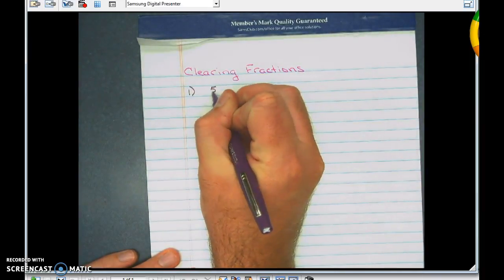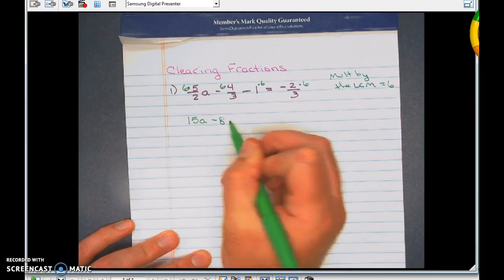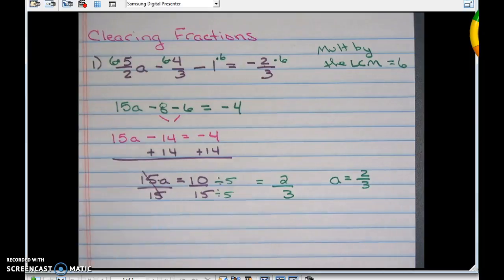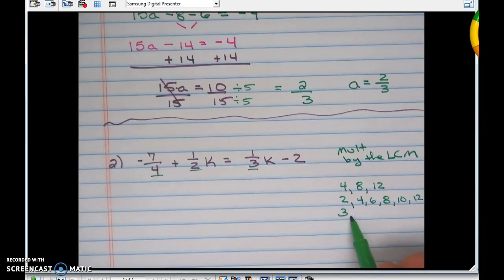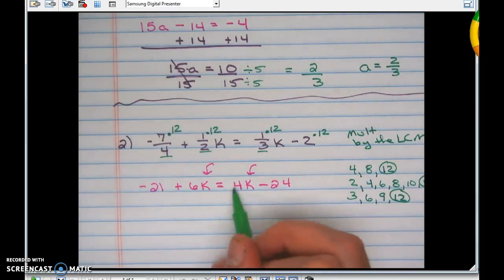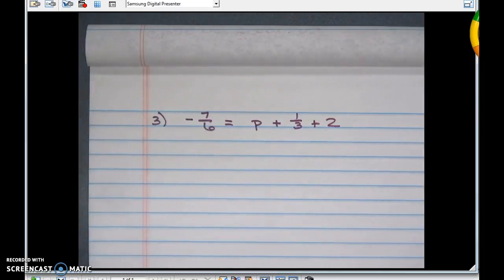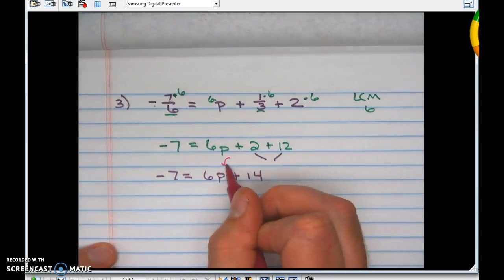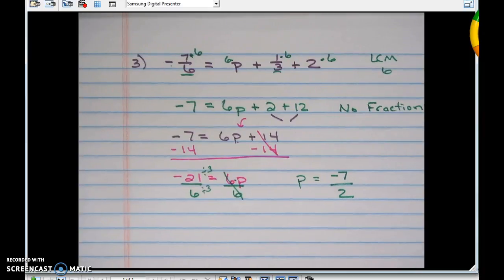Clearing Fractions Practice